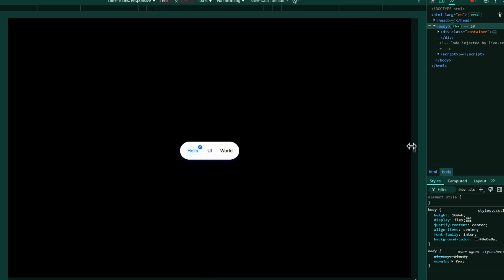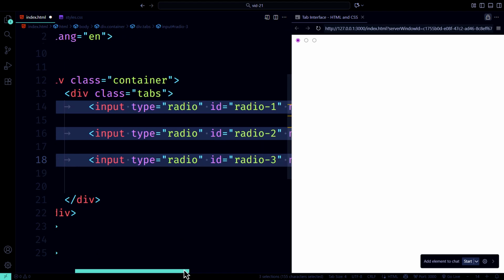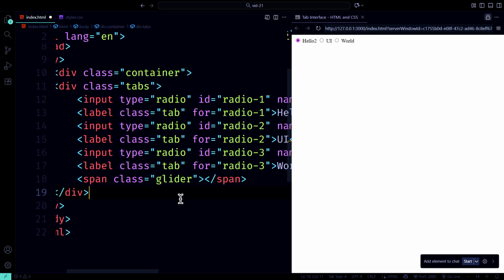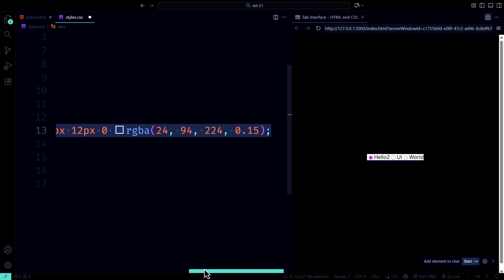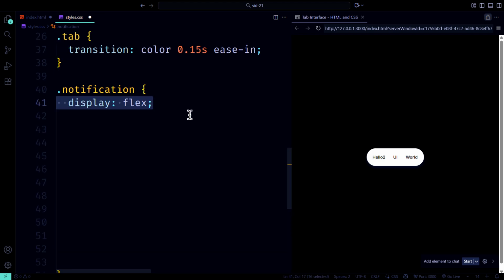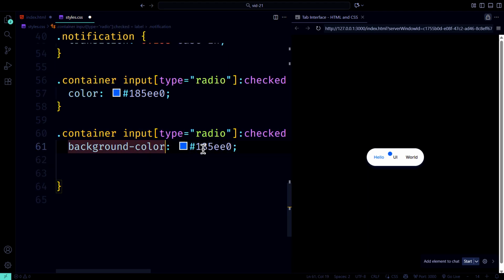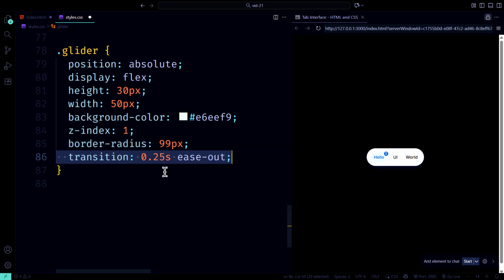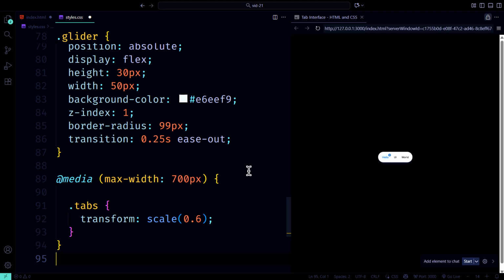Animated Tabs UI with Pure HTML & CSS (No JavaScript)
in this video we are going to learn how to create a nice tabs ui using only html and css.